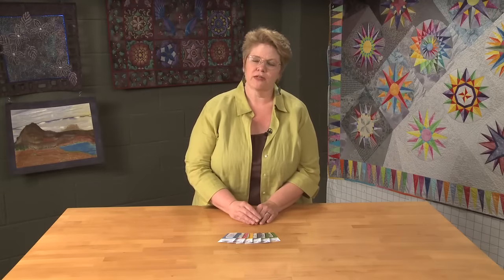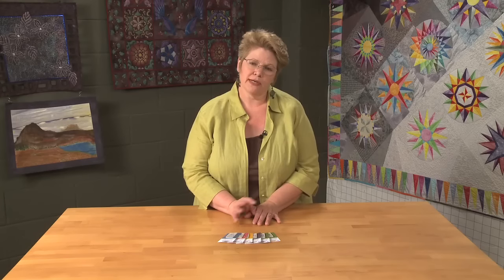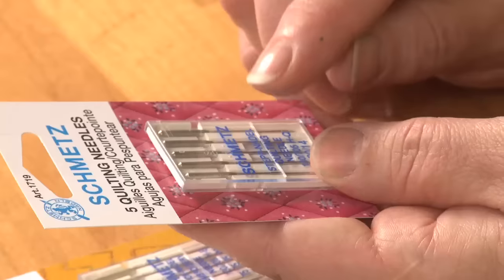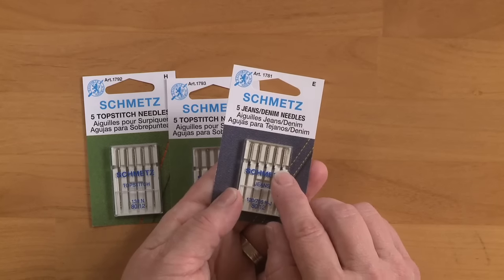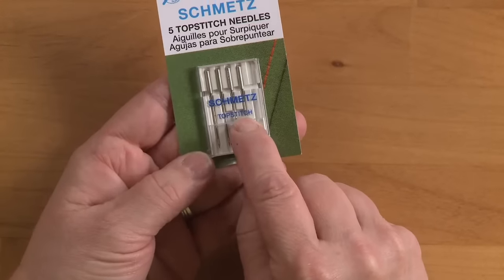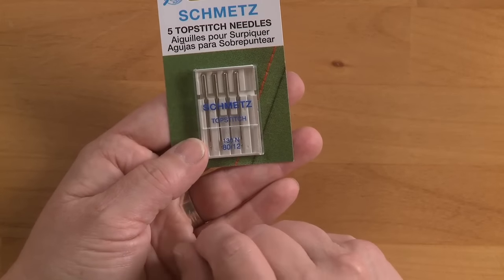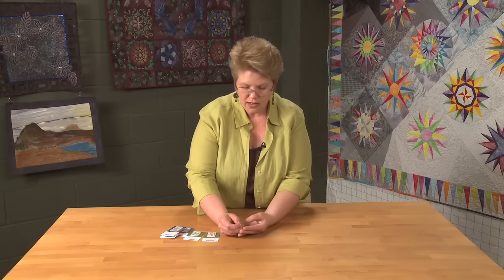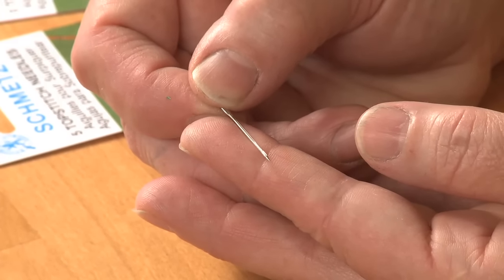Choosing the Right Sewing Machine Needles | National Quilter's Circle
Heather Thomas explains in depth the benefits and qualities of each sewing machine needle. These tips and techniques will help you choose the right sewing needle and what needles work well with different thread. Learn the many possibilities associated with specific needles and threads. Use these tips to start sewing more efficiently with different sized needles.